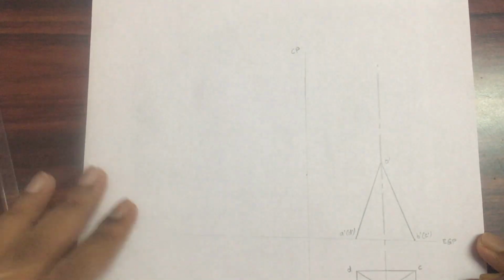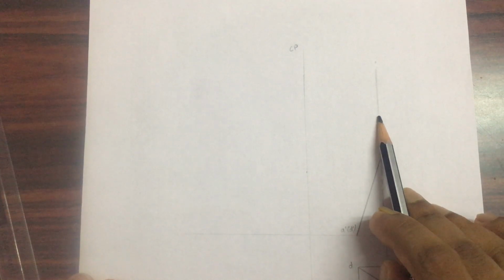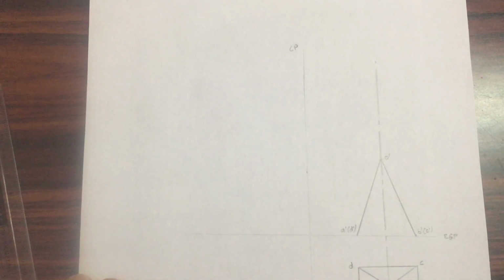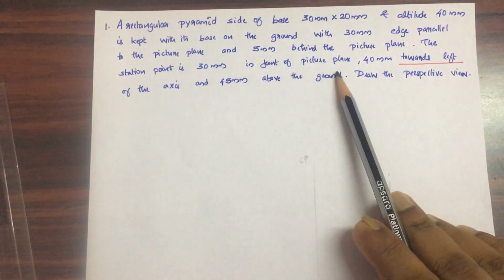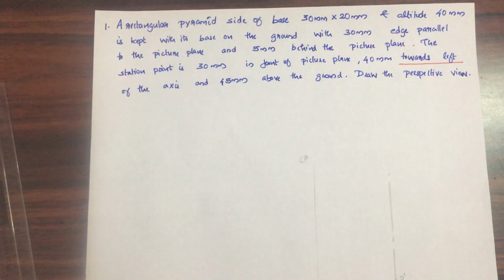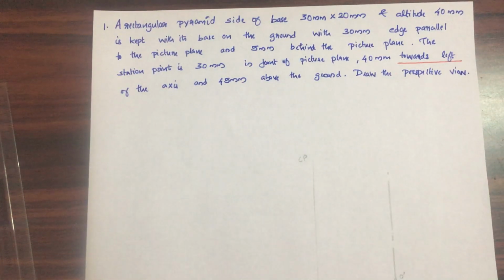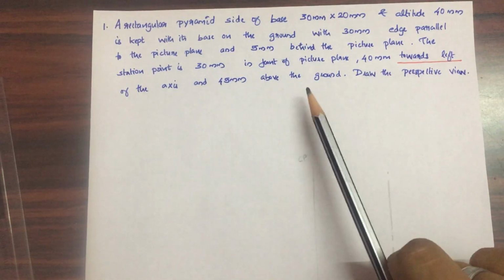Perspective View of a Rectangular Pyramid_M5_Problem 1_Part 2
Perspective Projection_M5_Lecture 3_Problem 1_Part 2